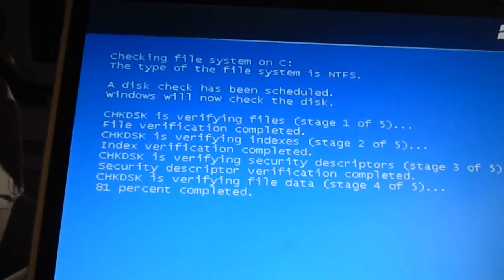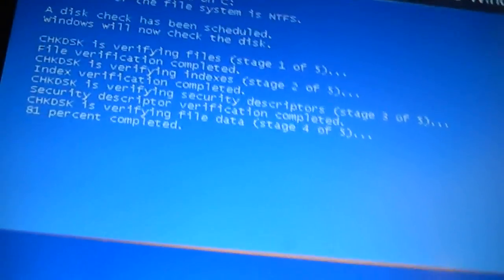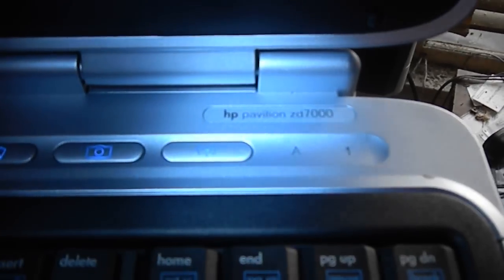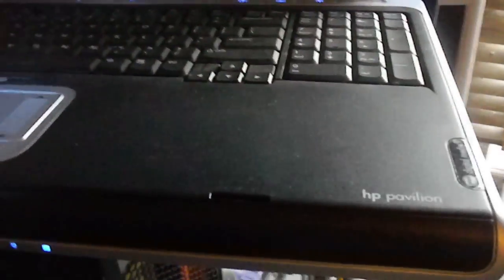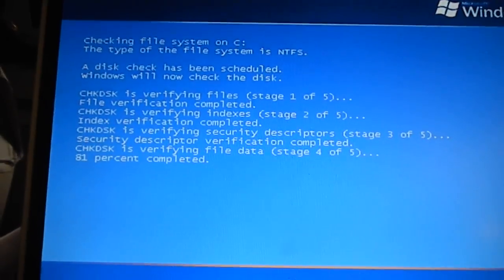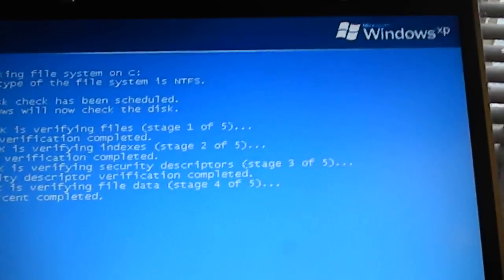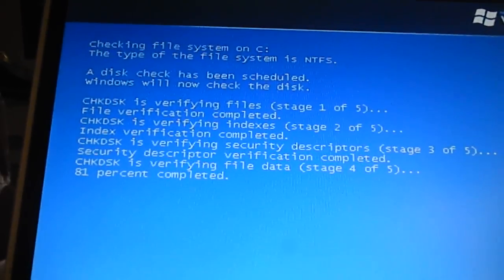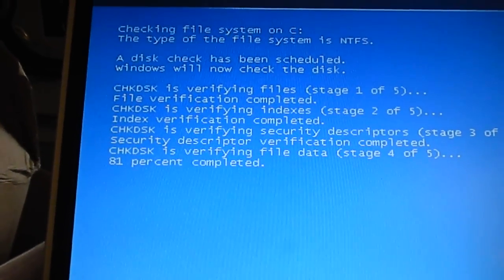hp ZD7000 Laptop Sales Service & Trade in's Eureka Ca 707 443-8347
Here we are running a hard drive repair. We buy, sell, service and trade laptops. Serving Northern California & beyond.